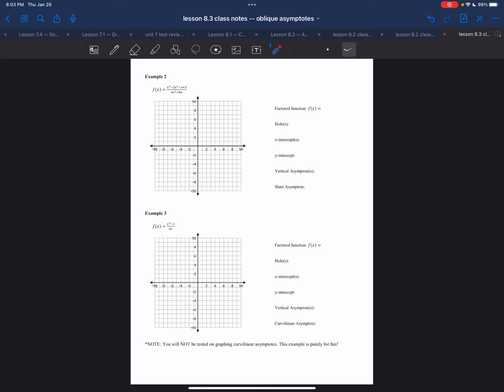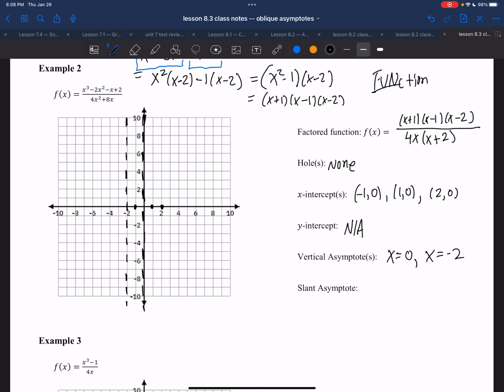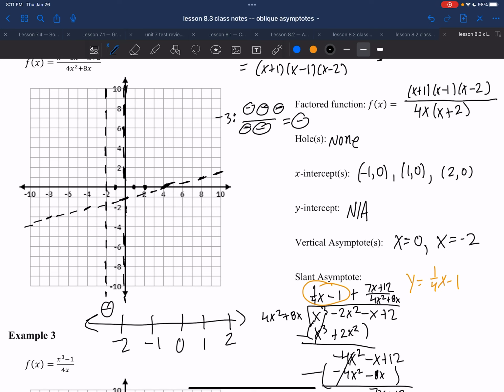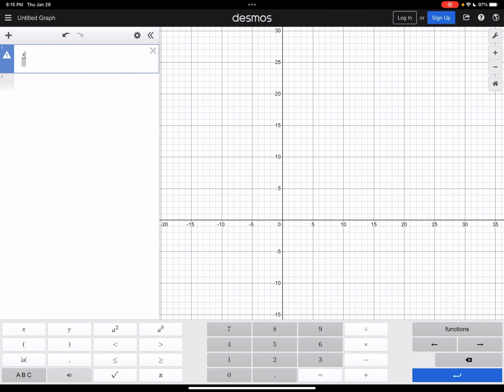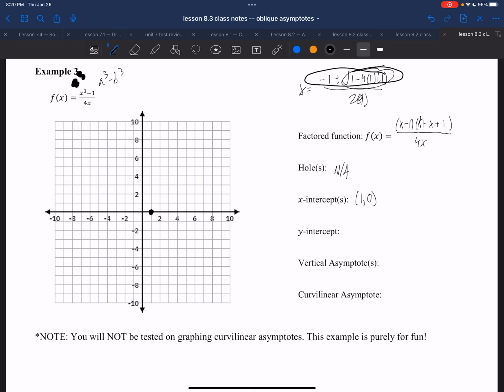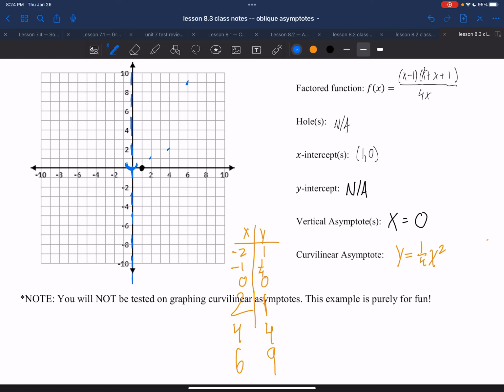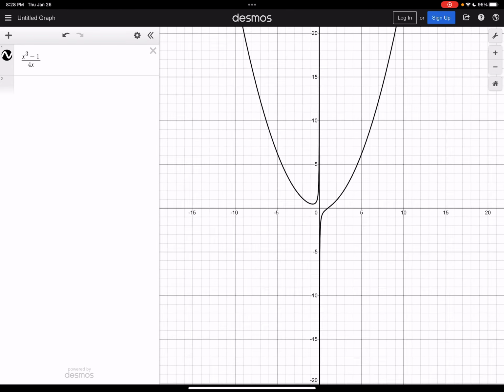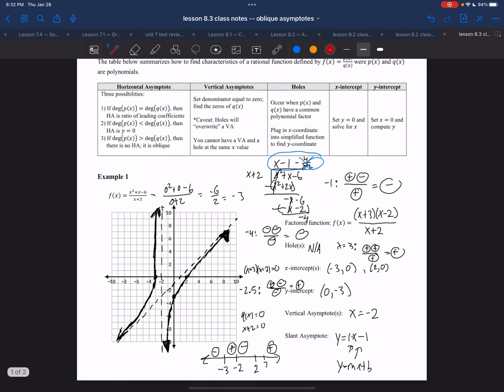Algebra II: Lesson 8.3 Extension — Graphing Curvilinear Asymptotes